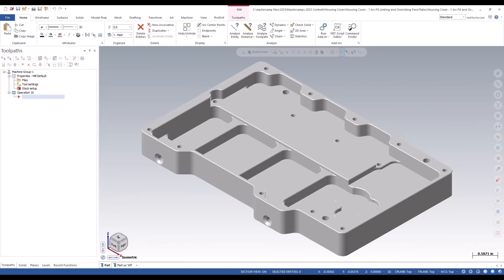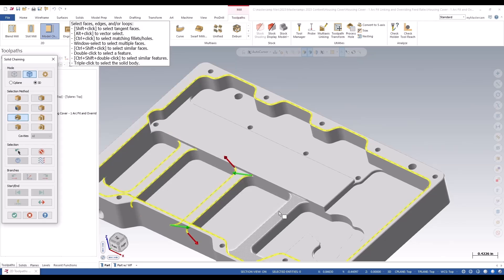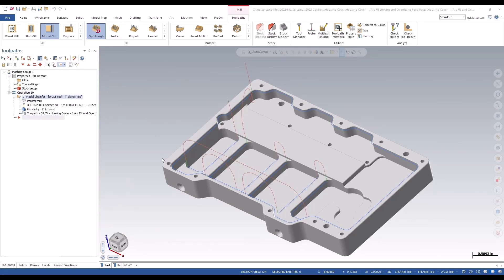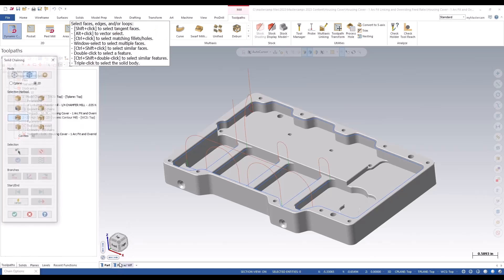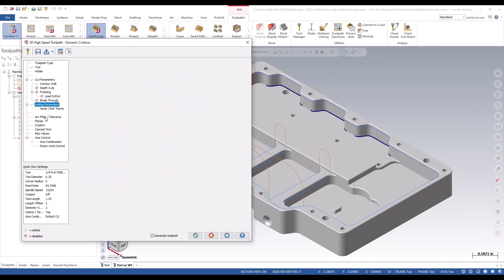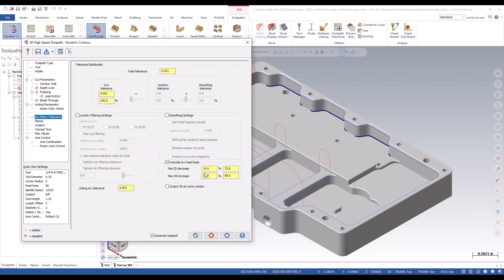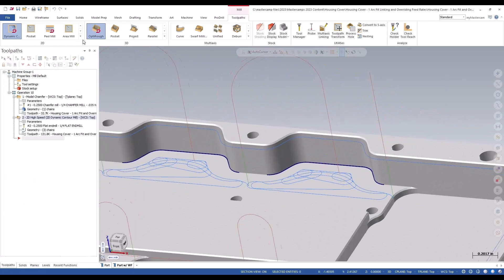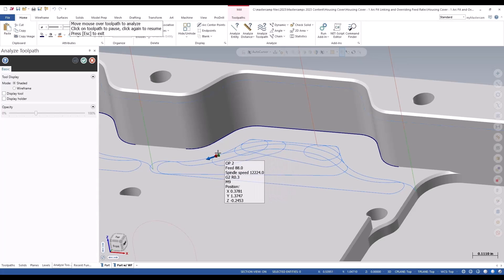Arc Fit Linking and Feed Rate Override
New in Mastercam2024, Model Chamfer and Dynamic Contour toolpaths now include the Arc fit maximum radius and Output feed move options. Previously, this was only available to other 2D toolpaths.